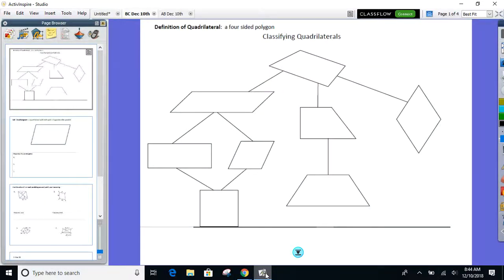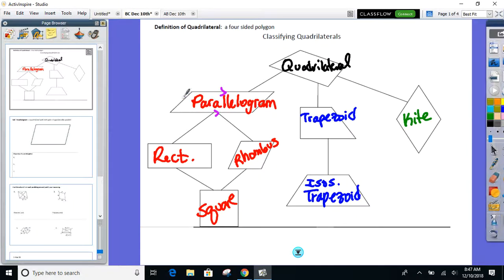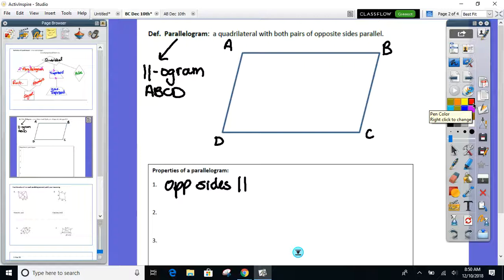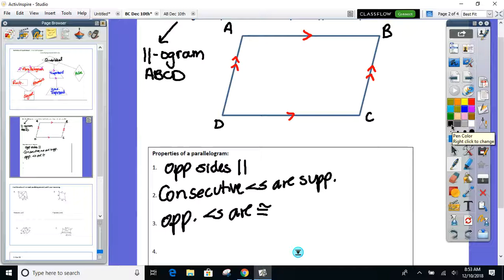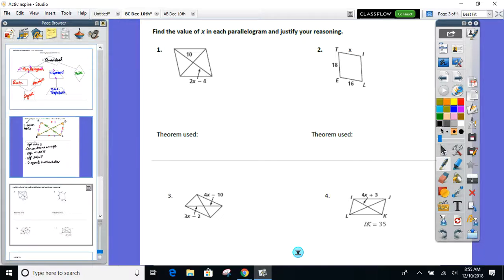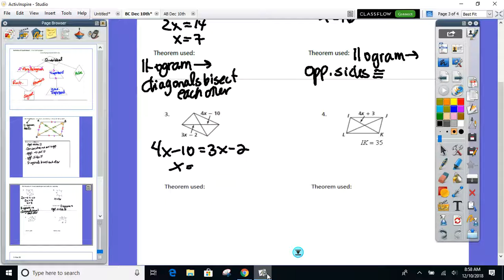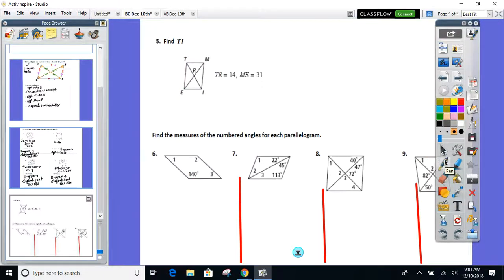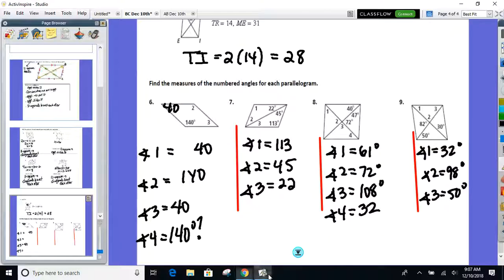Honors Geometry Dec 10 - Unit 6 - Parallelogram Properties